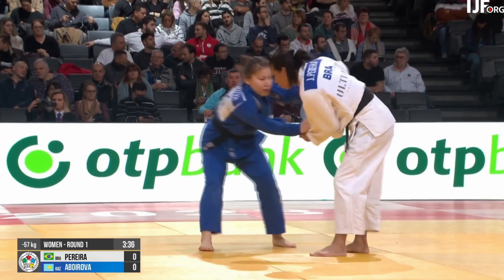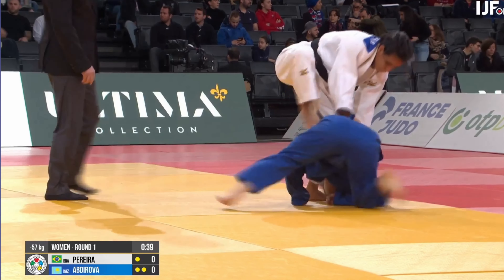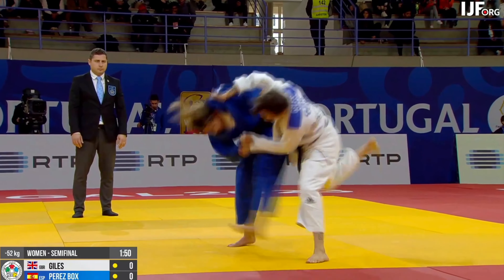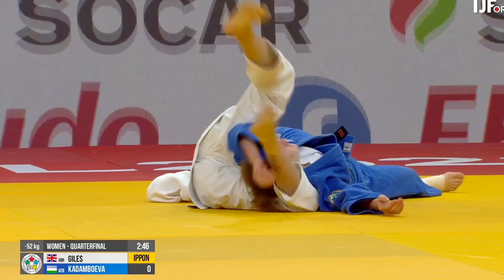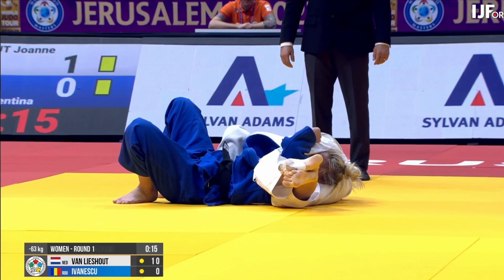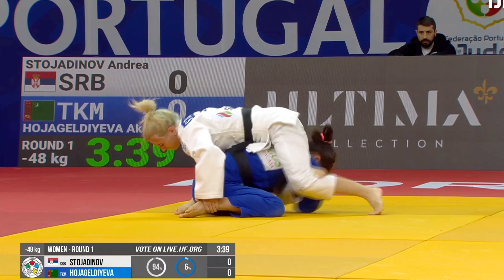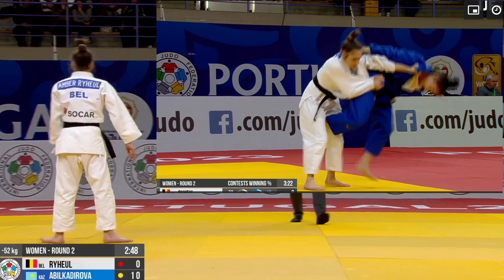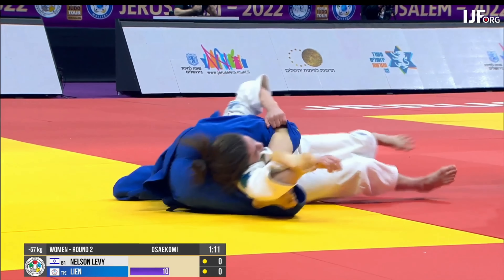non-stop SANKAKU-gatame (Triangle)! Best of Winter 2023! Womens Judo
Best sankaku-gatame (side triangle hold-down) in womens Judo over the past few months.
0:00 sankaku battle Jessica Pereira vs Abridova
1:04 sankaku-gatame Jessica Pereira vs Abridova
2:01 best sankaku turn -  Jessica Pereira vs Fawaz
2:39 huge ippon Chelsie Giles
2:45 sankaku-gatame Chelsie Giles
3:35 ude-garami assists the sankaku-gatame Joanne Van Lieshout
4:41 Choke! sankaku-jime Seyun Jang
5:30 Head bounce to sankaku-gatame Andrea Stojadinov
6:20 Disqualified after sankaku-gatame Amber Ryheul
7:11 sankaku-gatame Lien Chen-Ling
8:16 Chelsie Giles highlights Portugal Grand Prix 2023
8:26 ude-garami (kimura) or a pin? Chelsie Giles
9:09 Chelsie Giles highlights Portugal Grand Prix 2023